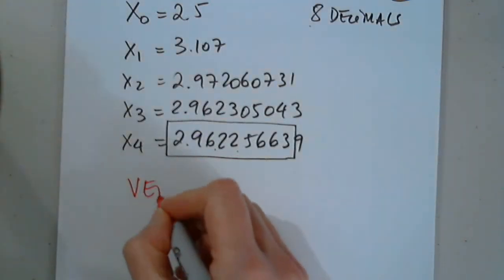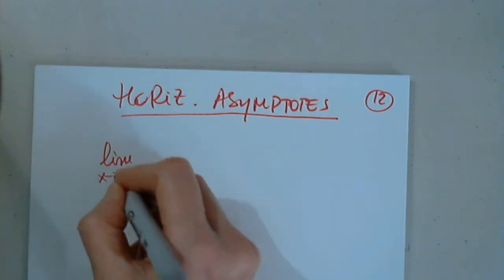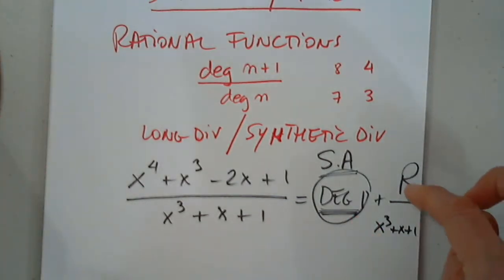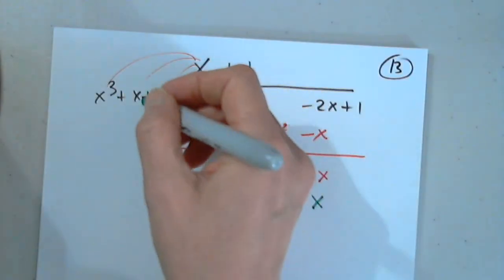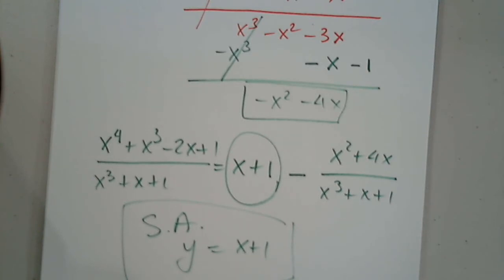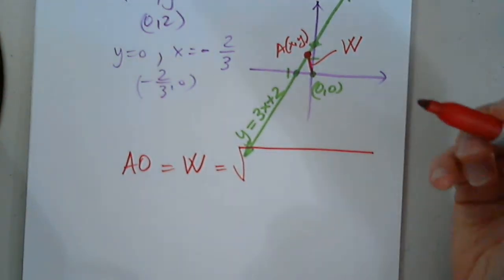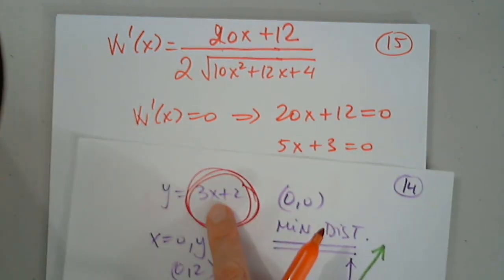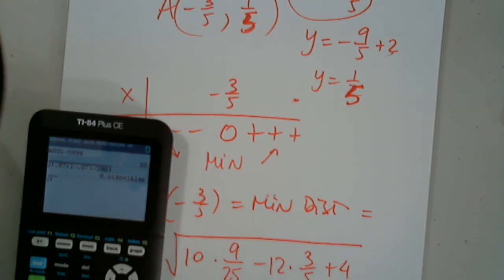MAT 191 FIN EX REVIEW PART 6 MAY 11